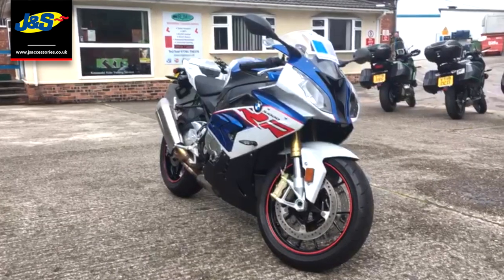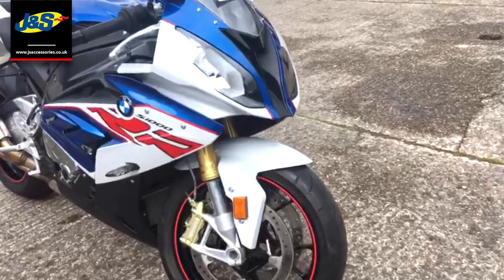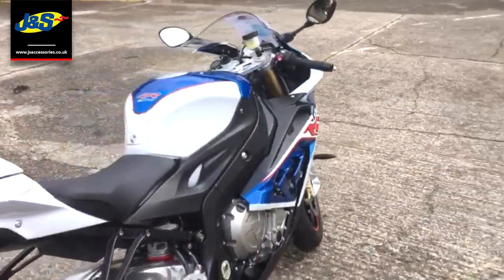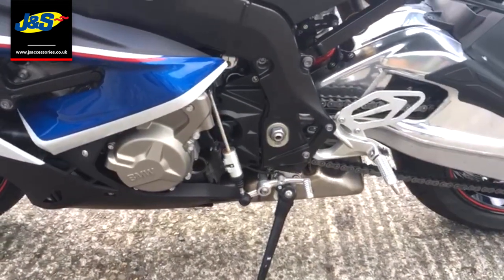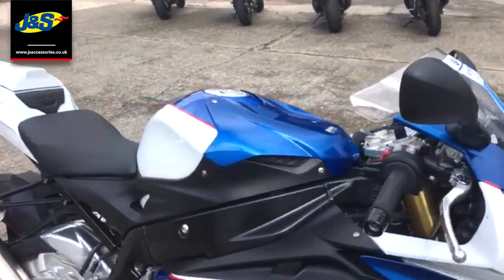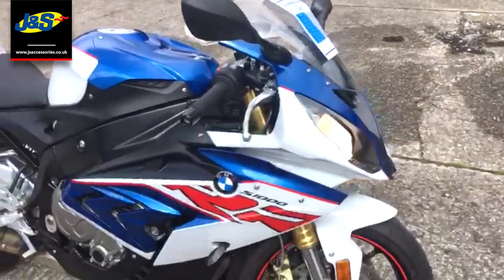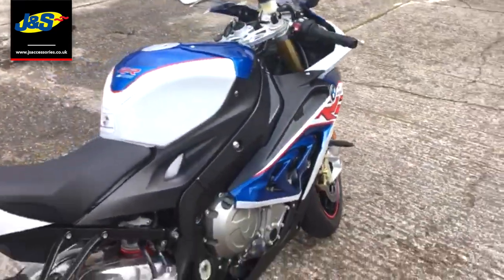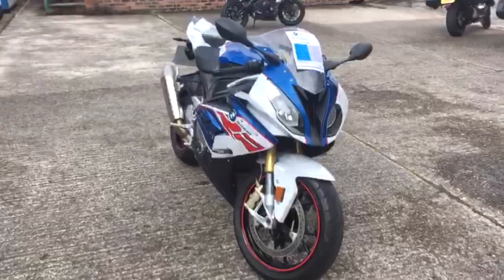BMW S 1000 RR - J&S Accessories Ltd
Fresh in stock at J&S Oakmere this fantastic BMW S 1000 RR!